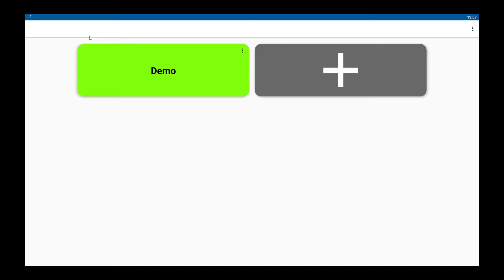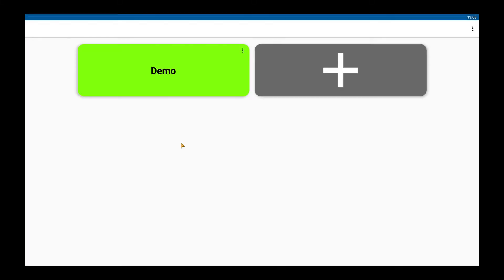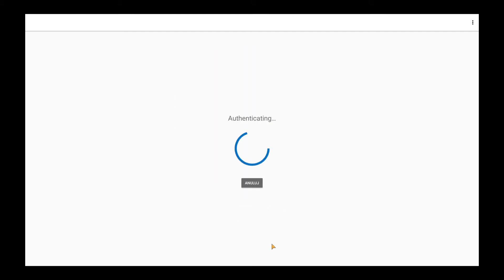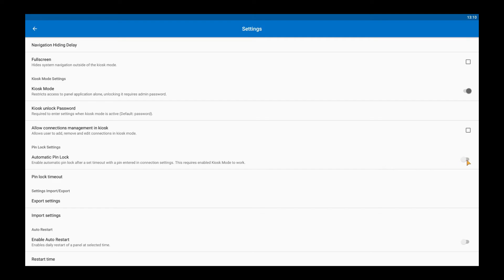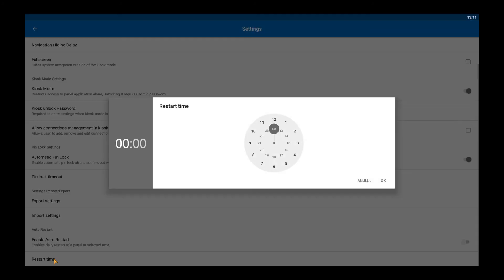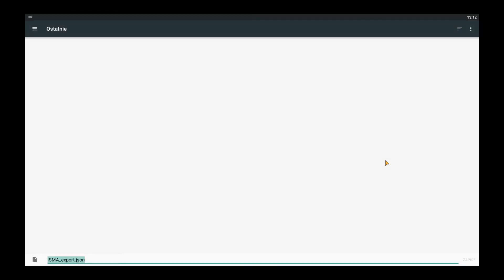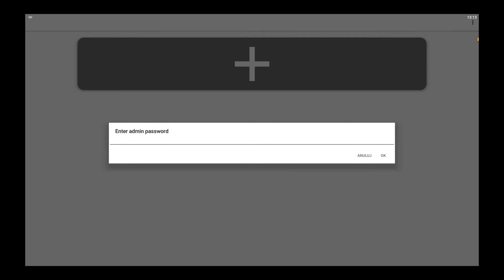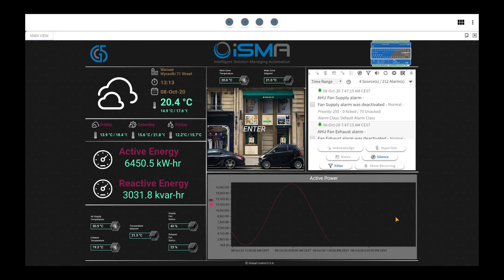iSMA Android App v3.1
iSMA Episode 10 presents the new features of iSMA Android Application.